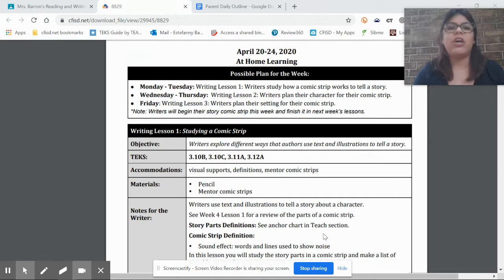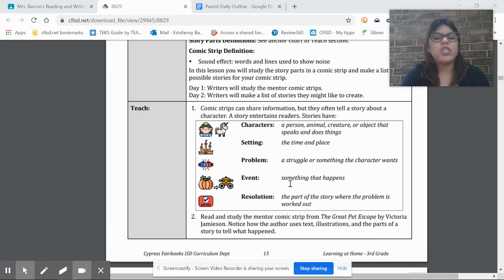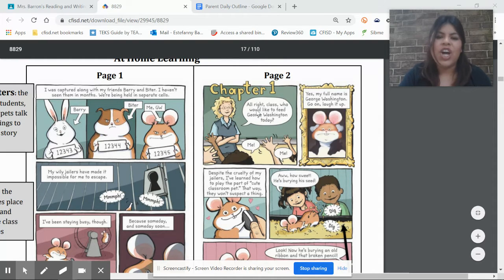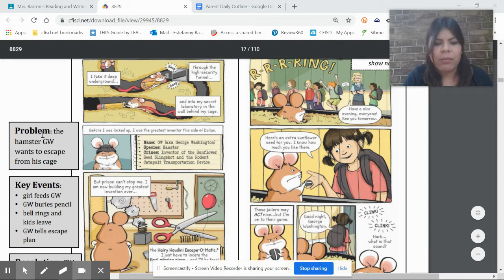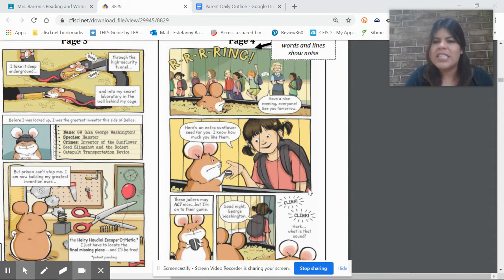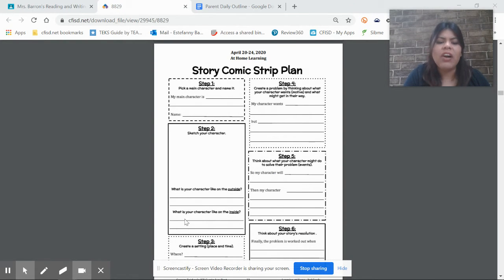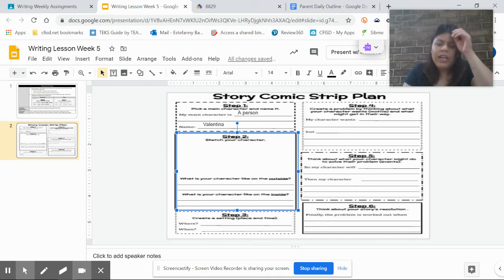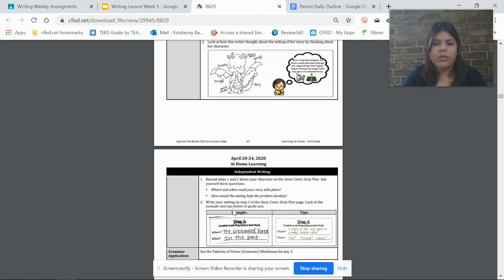Writing Lesson Week 5